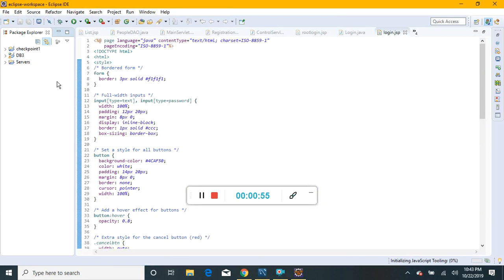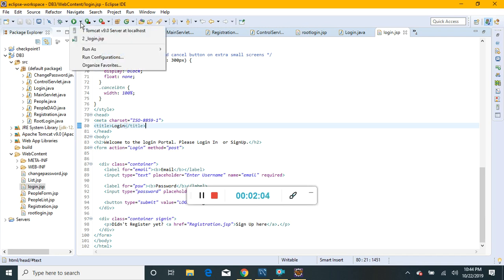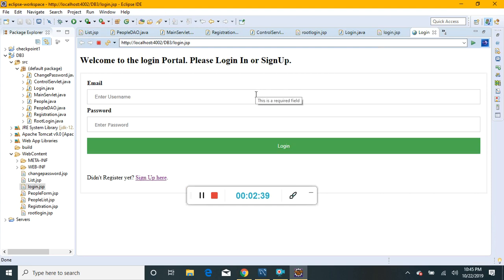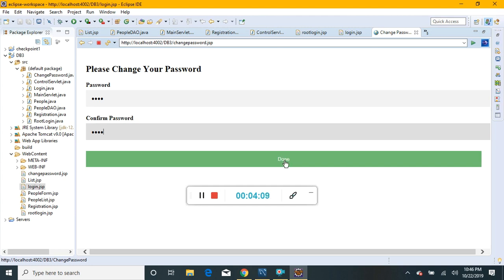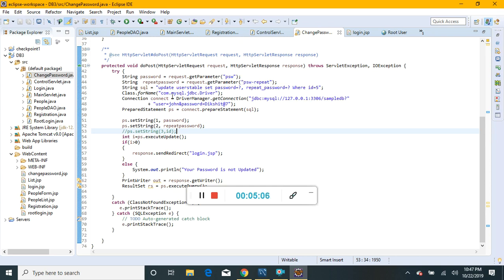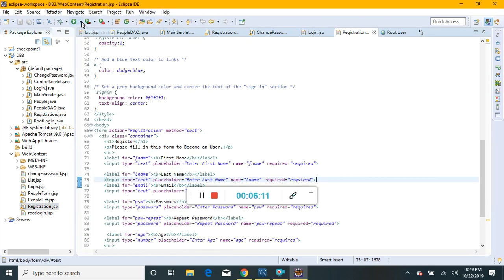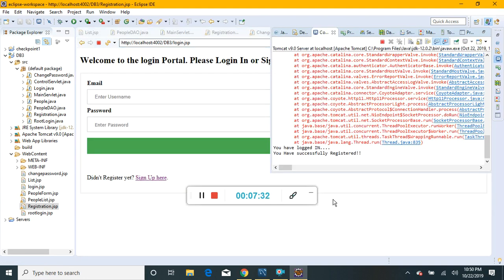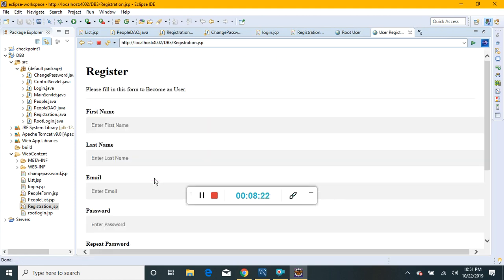YouTube project 1